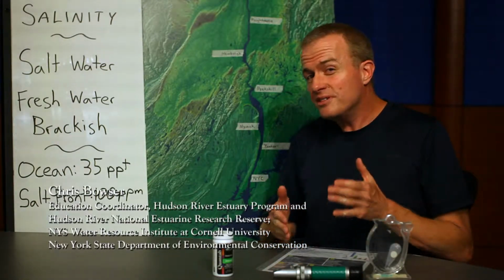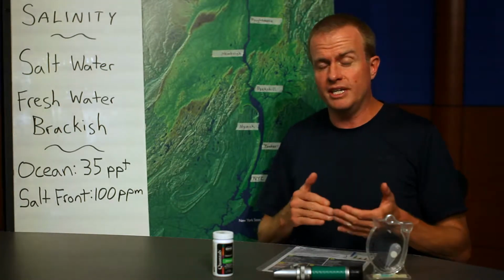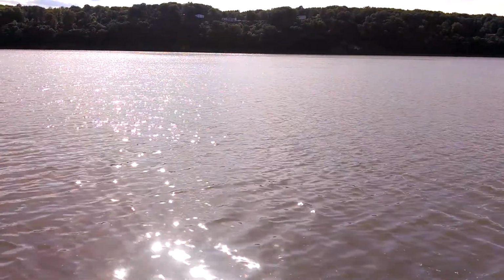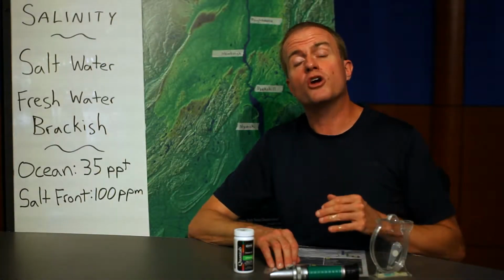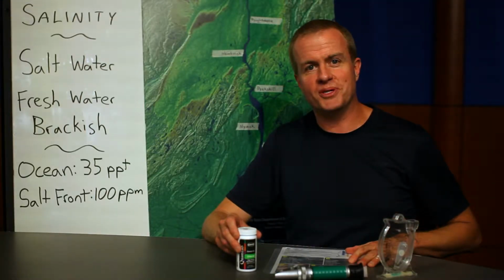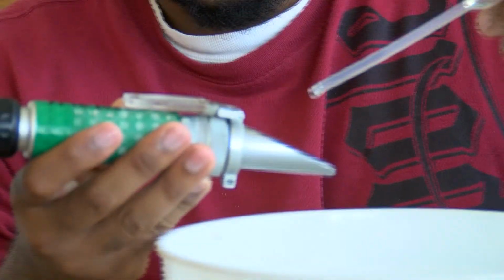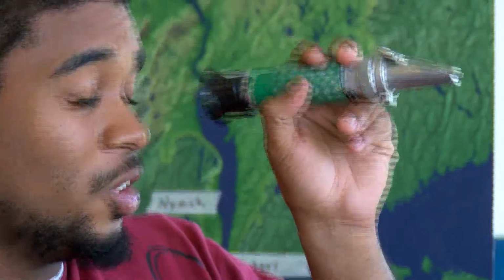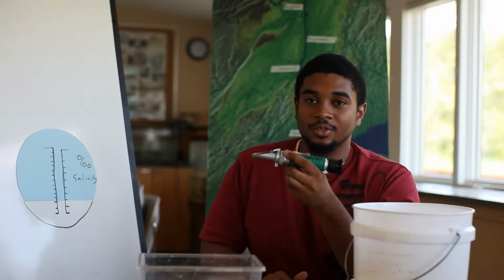Measuring Salinity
Students demonstrate tools to measure salt levels in the Hudson River